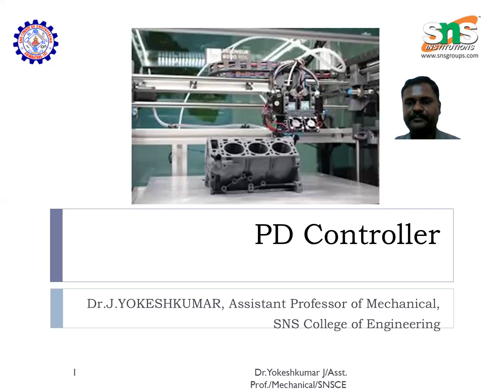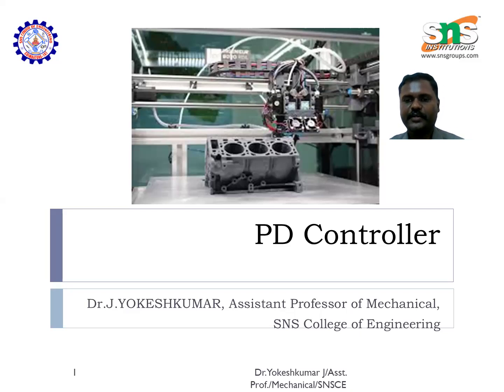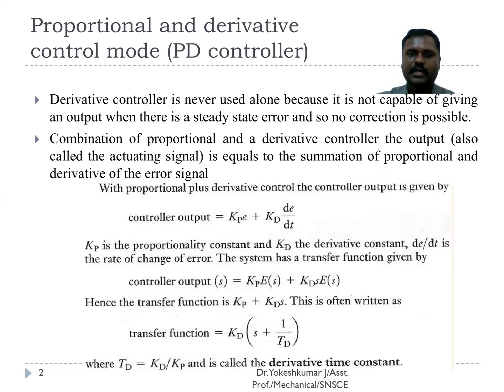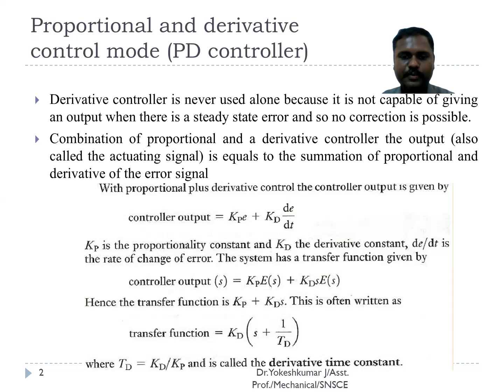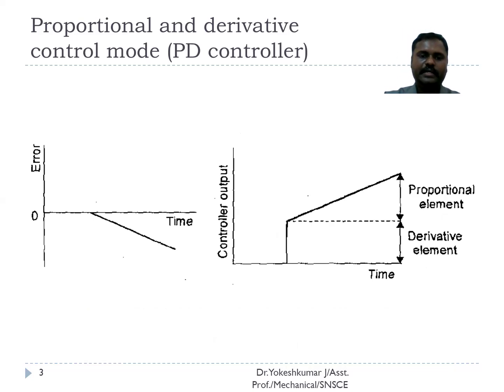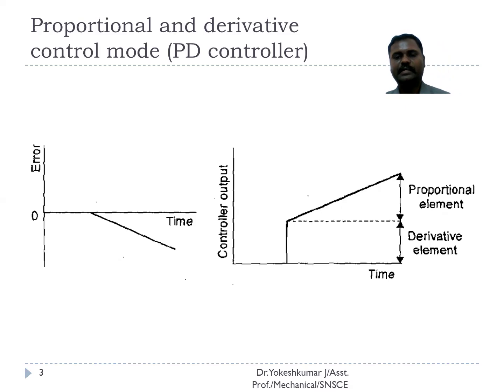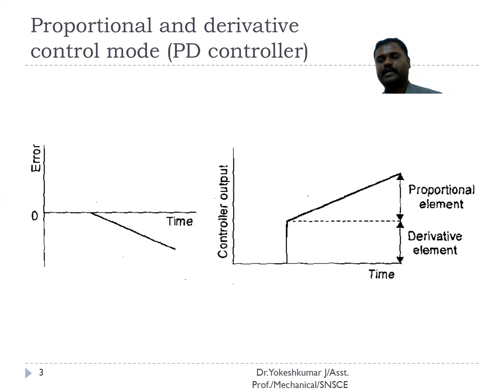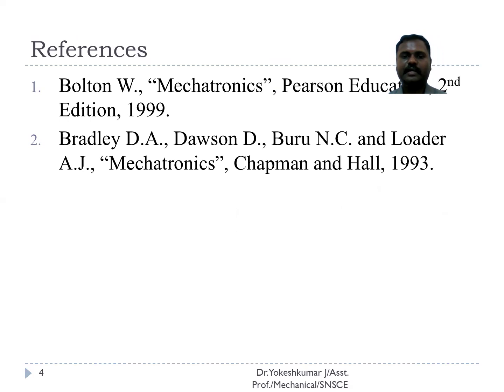PD controller | Yokeshkumar J | SNS Institutions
This video illustrates the operation of PD controller